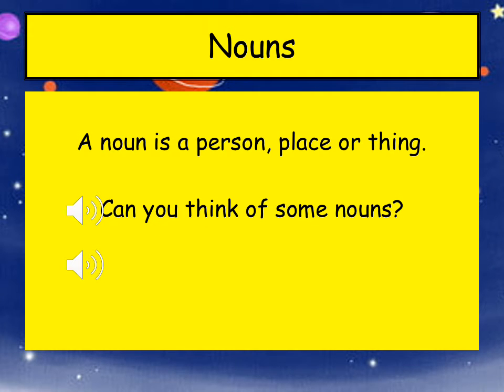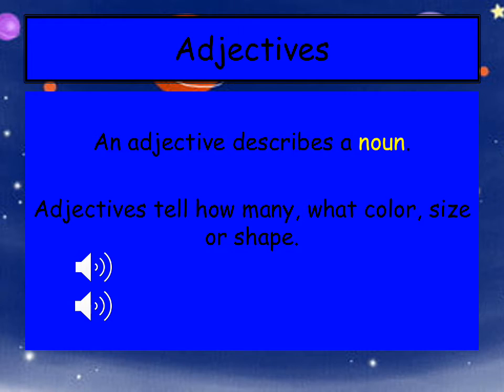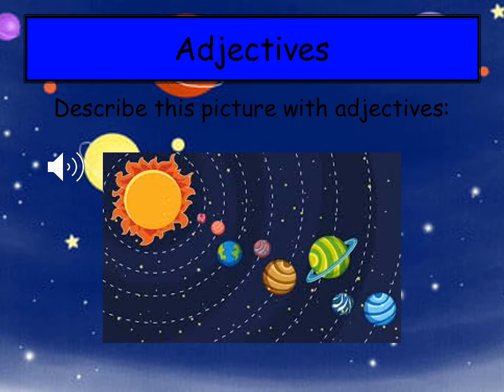Grade 3 - Parts of Speech - Week 1